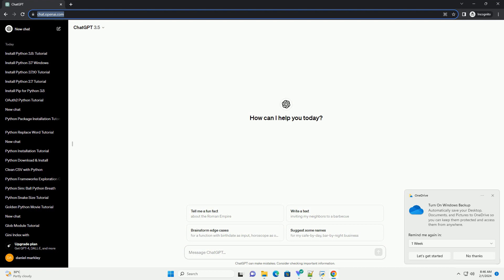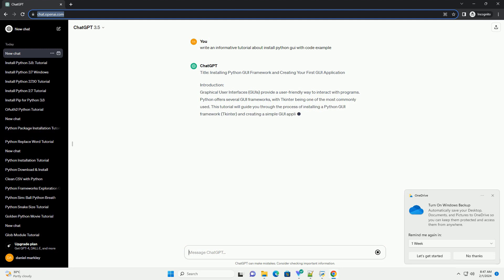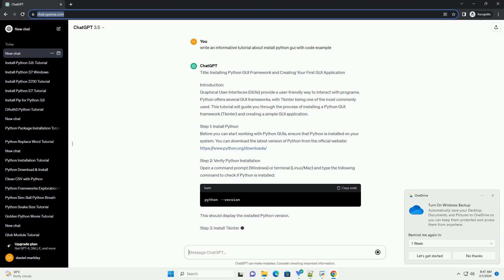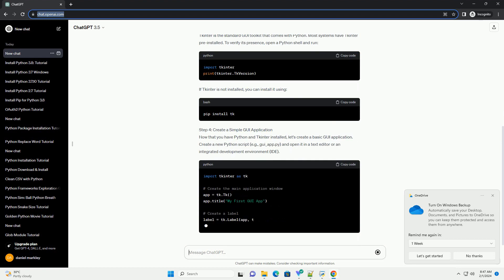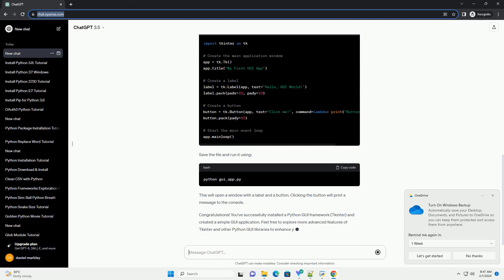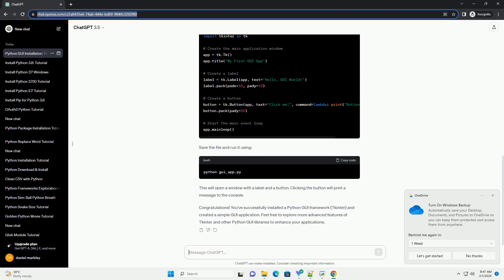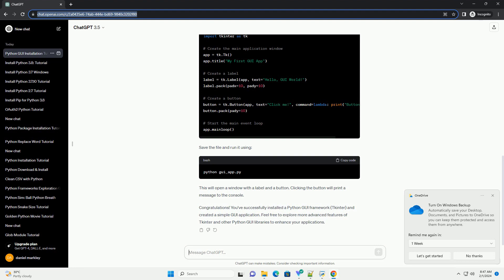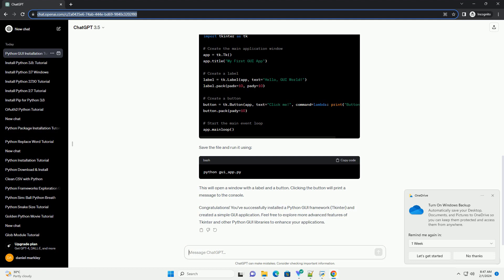install python gui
Title: Installing Python GUI Framework and Creating Your First GUI Application
Introduction:
Graphical User Interfaces (GUIs) provide a user-friendly way to interact with programs. Python offers several GUI frameworks, with Tkinter being one of the most commonly used. This tutorial will guide you through the process of installing a Python GUI framework (Tkinter) and creating a simple GUI application.
Before you can start working with Python GUIs, ensure that Python is installed on your system. You can download the latest version of Python from the official
Step 2: Verify Python Installation
Open a command prompt (Windows) or terminal (Linux/Mac) and type the following command to check if Python is installed:
This should display the installed Python version.
Step 3: Install Tkinter
Tkinter is the standard GUI toolkit that comes with Python. Most systems have Tkinter pre-installed. To verify its presence, open a Python shell and run:
If Tkinter is not installed, you can install it using:
Step 4: Create a Simple GUI Application
Now that you have Python and Tkinter installed, let's create a basic GUI application. Create a new Python script (e.g., gui_app.py) and open it in a text editor or an integrated development environment (IDE).
Save the file and run it using:
This will open a window with a label and a button. Clicking the button will print a message to the console.
Congratulations! You've successfully installed a Python GUI framework (Tkinter) and created a simple GUI application. Feel free to explore more advanced features of Tkinter and other Python GUI libraries to enhance your applications.
ChatGPT